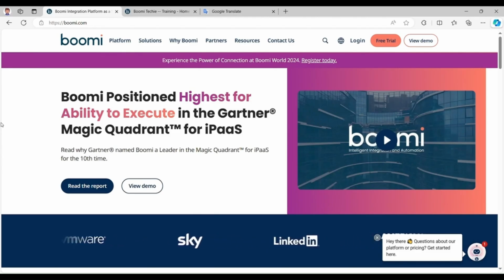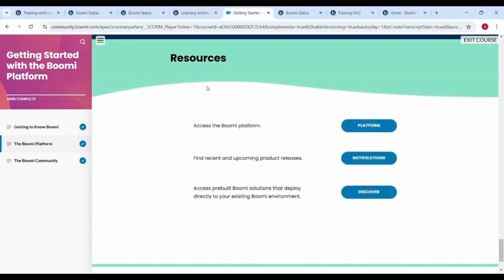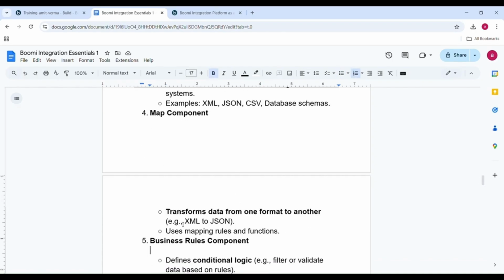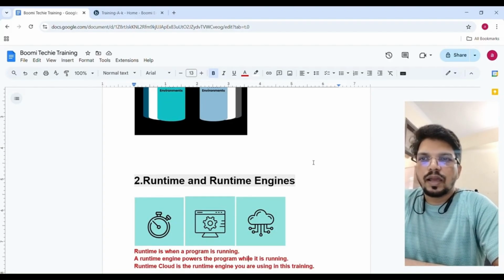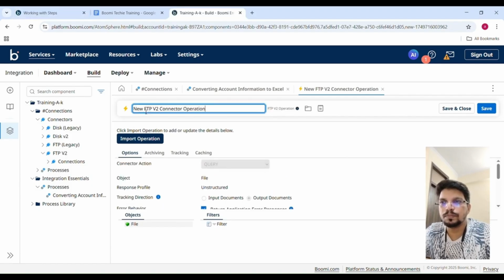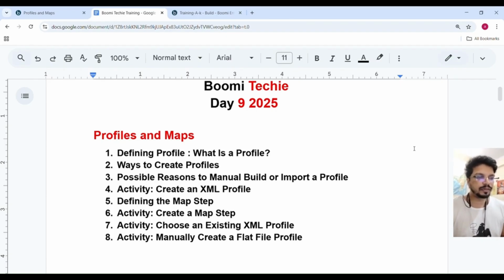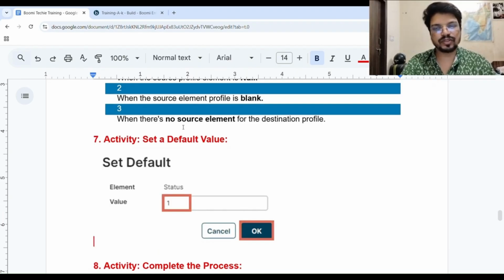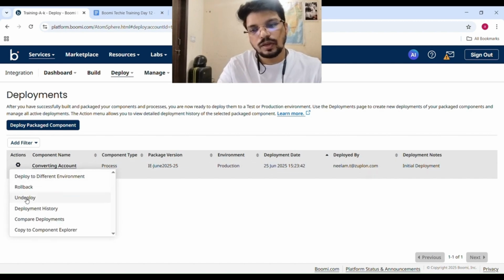Boomi Full Video for Freshers Beginners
In this video, we explore the Boomi Enterprise Platform – a powerful, cloud-native integration solution for building connected business systems.

if you want to know more about Boomi Training,